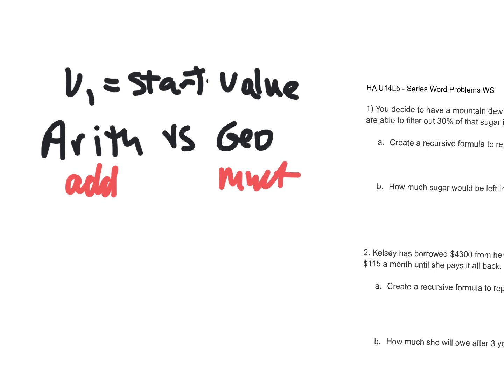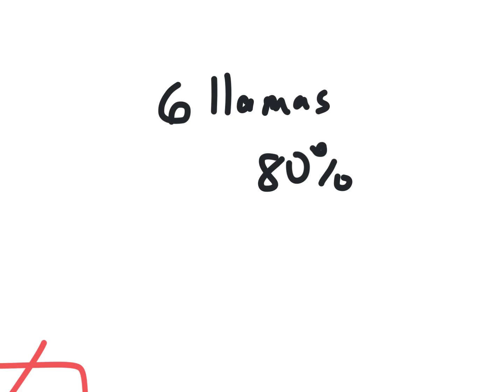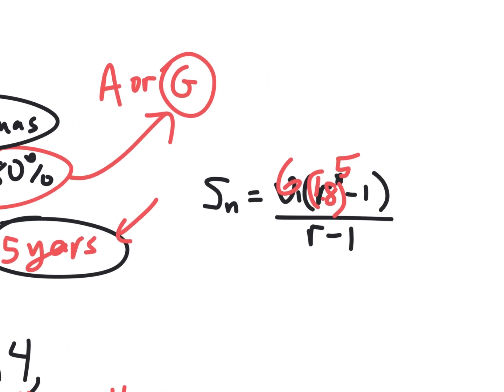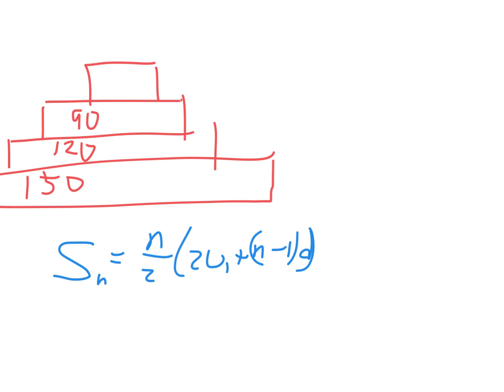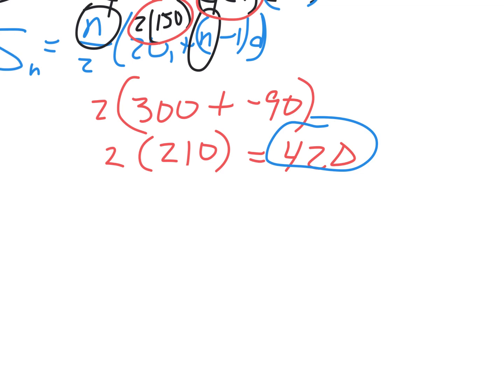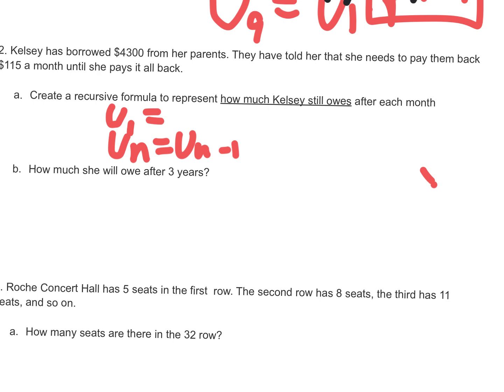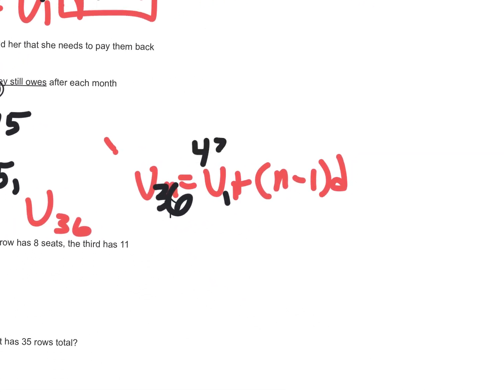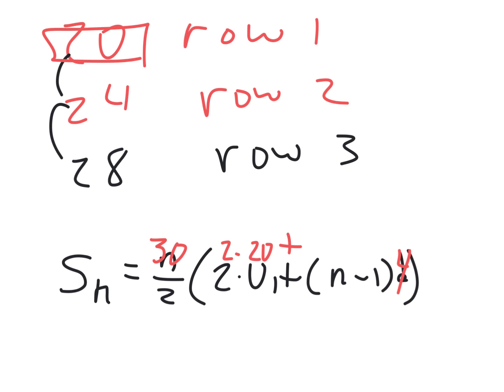HA_U14L5_-_Series_Word_Problems_WS_ march 29 ha sequence series word problems